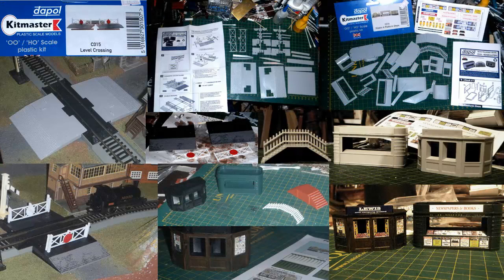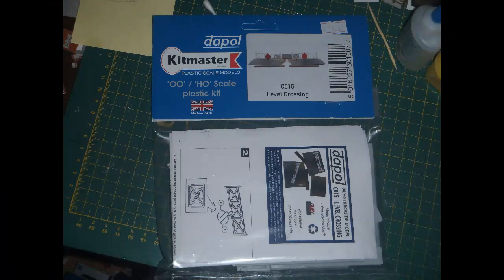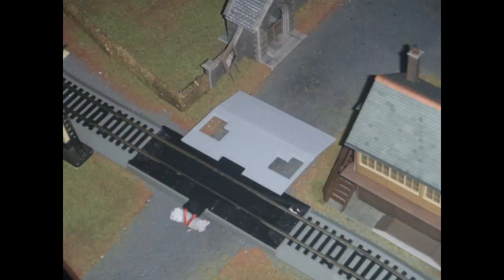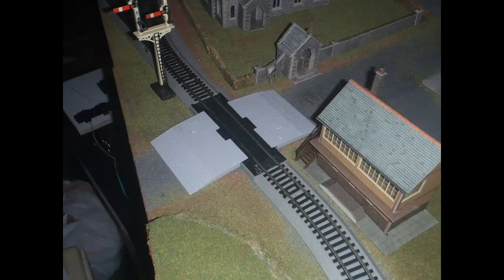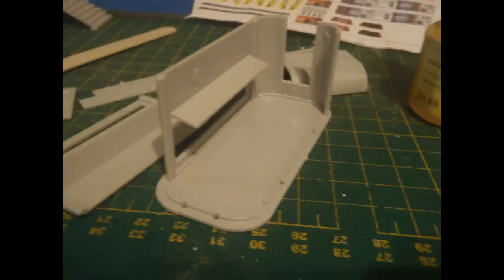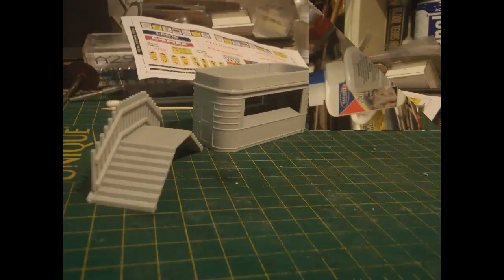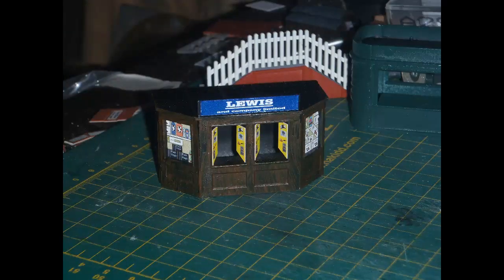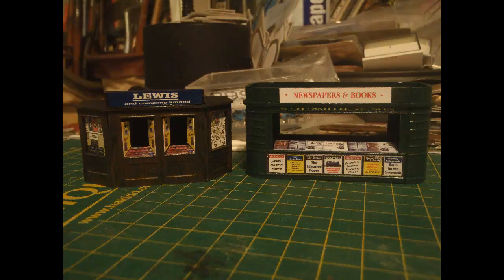OO Gauge 13, Dapol Level Crossing, Kiosks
This is my thirteenth video on my attempts to construct a small OO gauge layout. See part 1 for my reasons for doing this, and my lengthy series on my N Gauge railways modelling for more interesting stuff, with trains actually running etc.
For this part I thought I'd take a break from card buildings (though I do still have a couple more to do), and work up a couple of Dapol (ex Airfix) plastic kits - the level crossing, and the kiosks and platform steps (C015 and C018)
If you have any questions about anything that I say or show in this video, or you would like more information about anything, please post in the comments below, and I will try to respond.